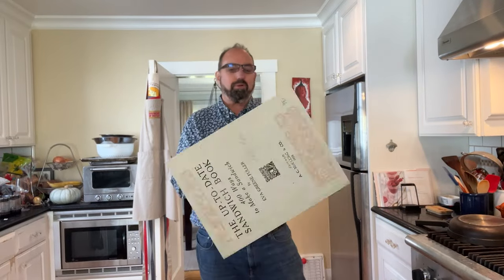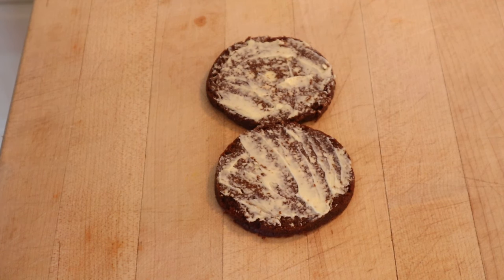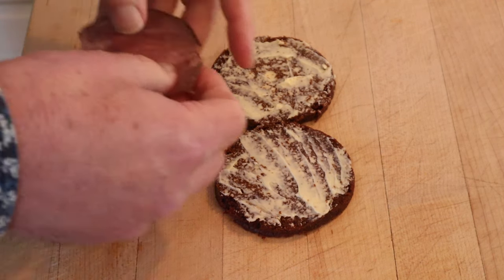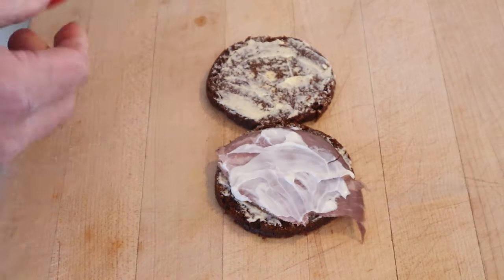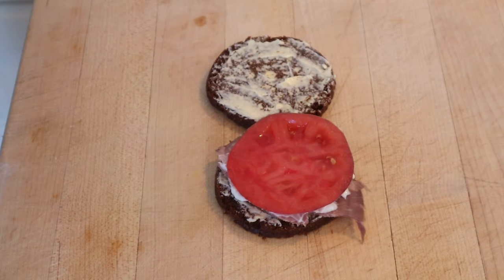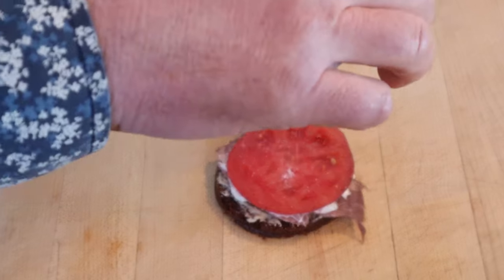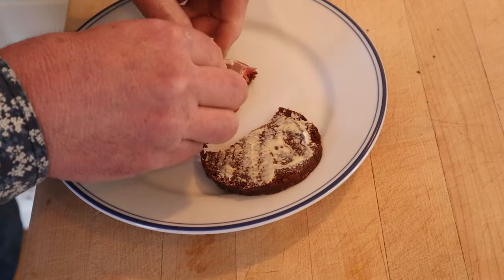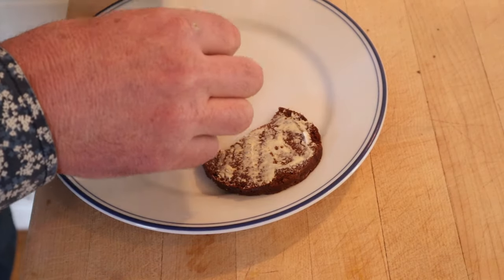Roast Beef and Tomato Sandwich (1909) on Sandwiches of History⁣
If we read the name of the sandwich and stopped there, I think we would all agree that this sandwich is probably pretty good, right? I mean, vegetarians and vegans aside, of course. Well, The Up-To-Date Sandwich Book of 1909 pulled a little fast one on us. That’s because they call for Boston Brown Bread. Oh, and mayonnaise. This is one of those recipe that when I read it thought, “this might just work”…or not. Lol